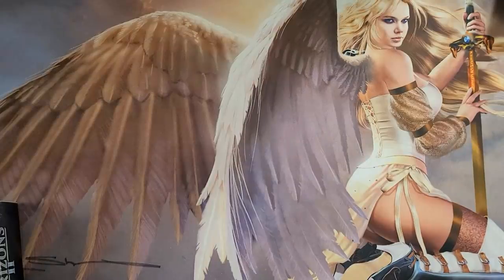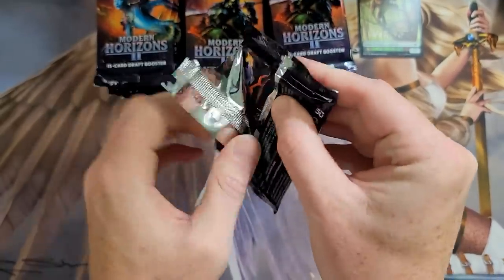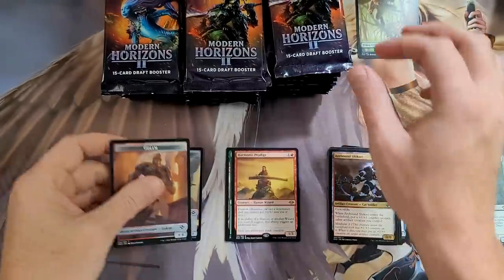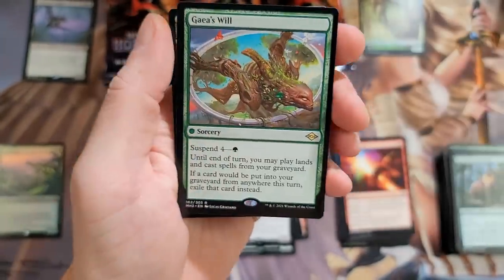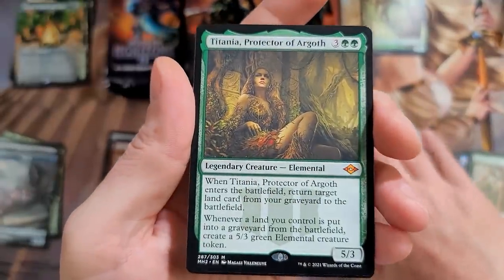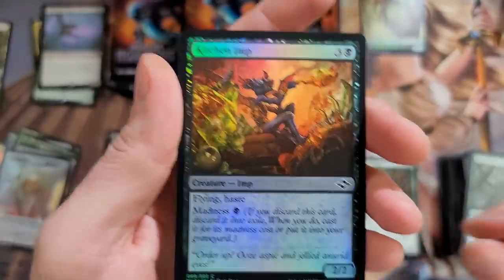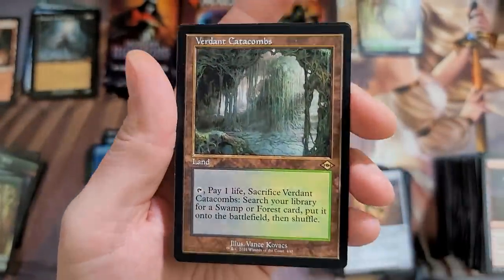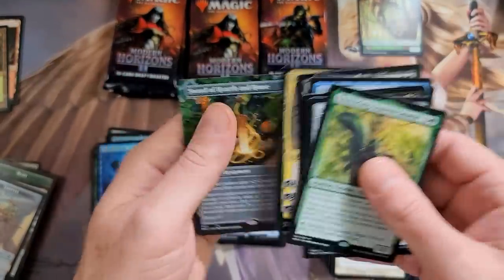Are This Many Mythic in Every Box!? Modern Horizons 2 Draft Booster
This is either an incredibly good Modern Horizons 2 Draft Booster Box or they're all this loaded with Mythic cards!

By hitting the bell icon and selecting "receive all notifications" you are guaranteed to be one of the first to watch my latest videos.